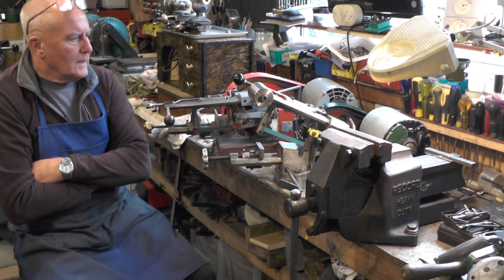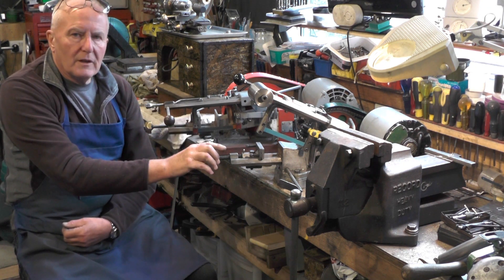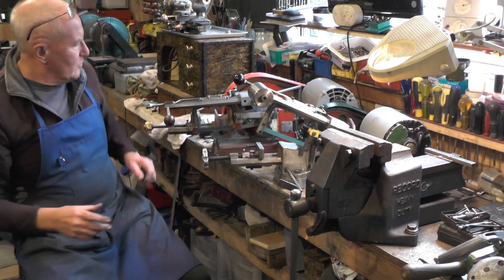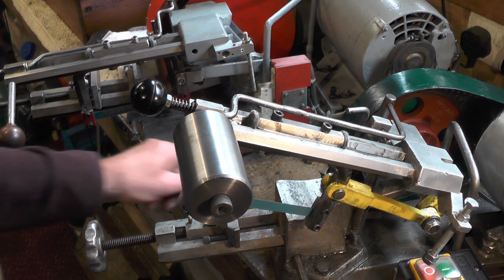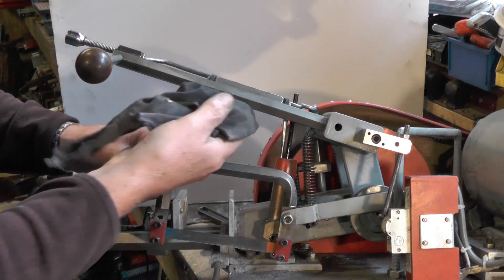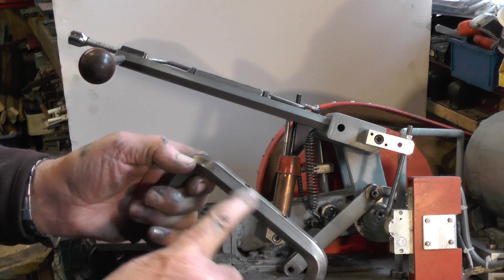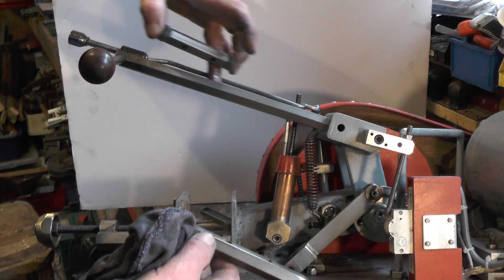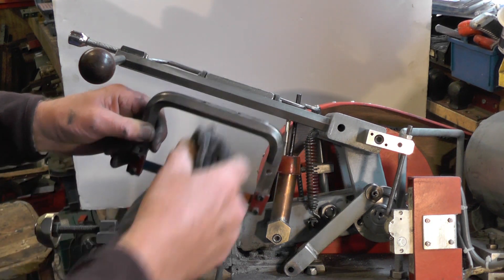Hexacut Saw & Replica "Hexcut" Saw Modifications (Unforseen Seize ups) "mr factotum"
Hexacut Saw & Replica Hexacut Saw Modifications (Unforseen Seize ups)
I made my replica hexacut saw a couple of year ago, then i renovated a badly worn out Original Hexacut saw that i had donated to me by one of my YT followers, using 303 hex stainless steel for the sliders and arms, and unforseen problems occured further in to there use, stainless on stainless is not compatible causing violent seize ups to occur. The original Hexacuts were made in mild steel, so worked fine if well lubricated. Took me a while to establish what was wrong so here i am doing modifications to overcome the intermittent problem.